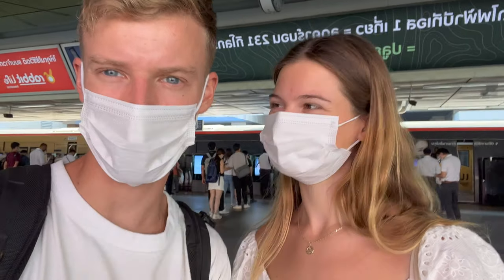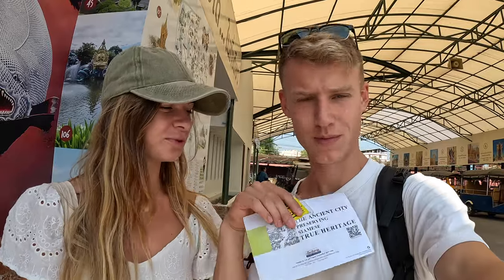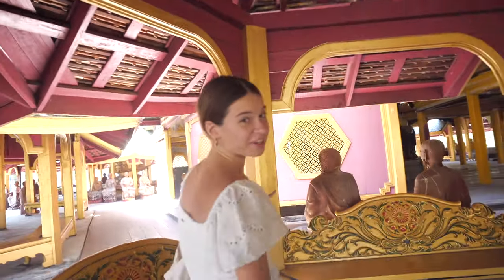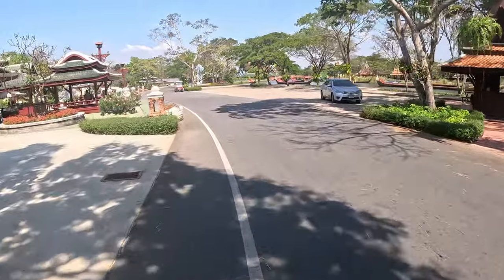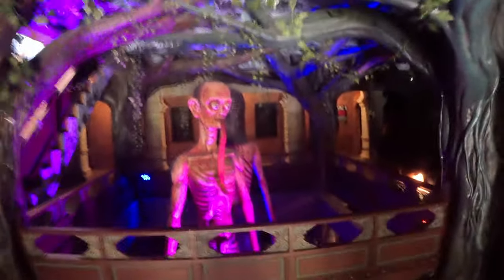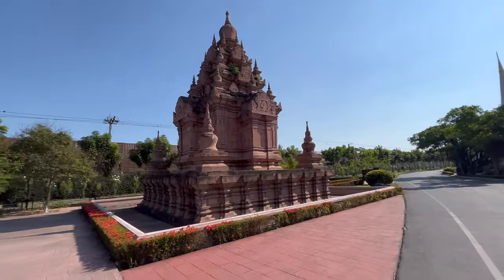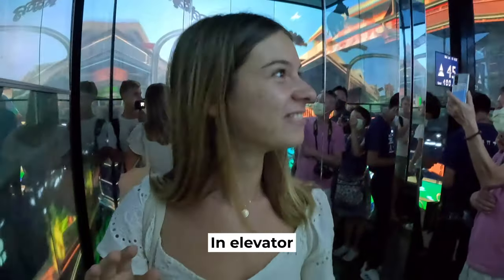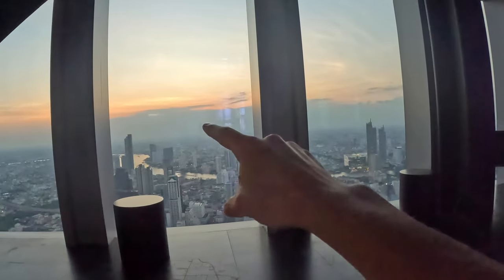Exploring BANGKOK's ANCIENT CITY, Thailand 🇹🇭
ad We visit the Ancient City of Bangkok with the help of @airalocom to navigate our way and help us through the less touristy part of Bangkok. With the help of our Airalo eSIM, we show you how to get to the Ancient City and why you should day trip to this part of Bangkok.

SUPPORT US! 💸

KIT LIST